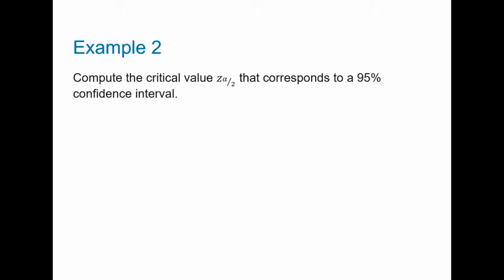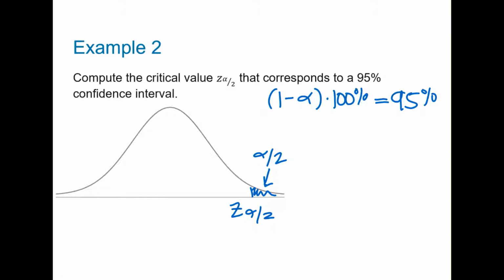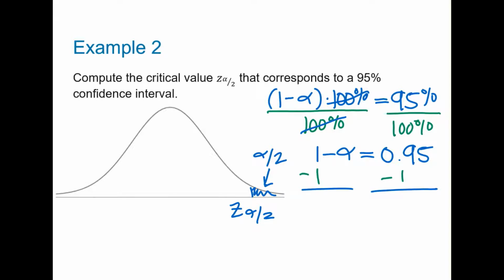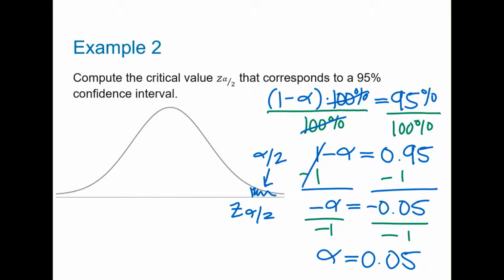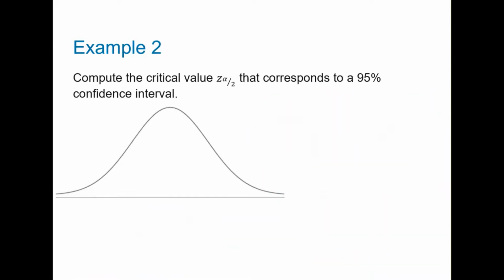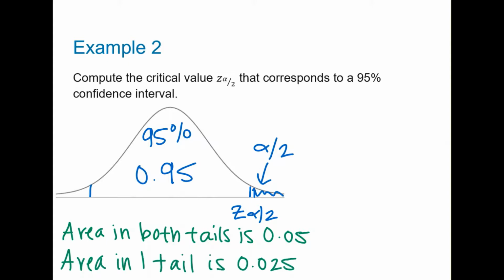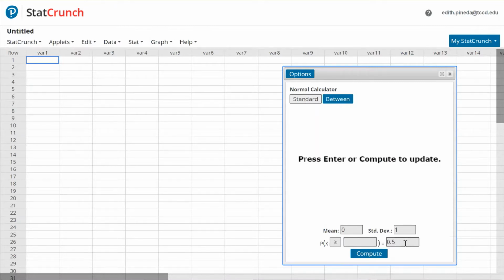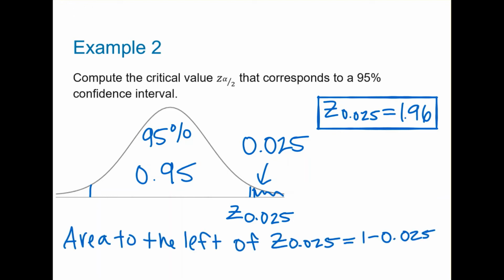9.1 ex 2